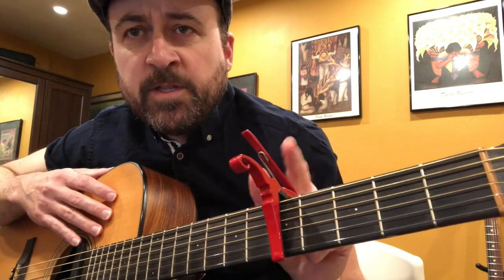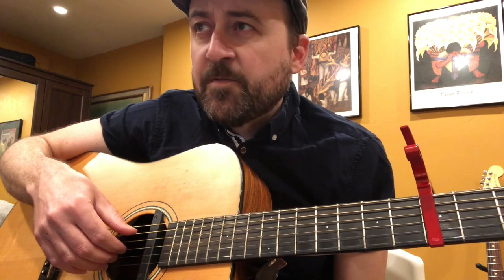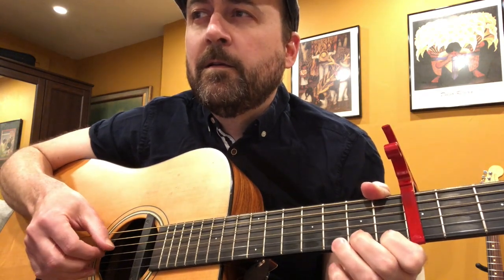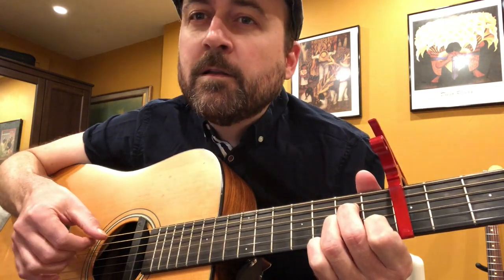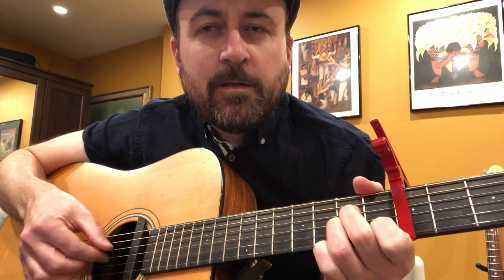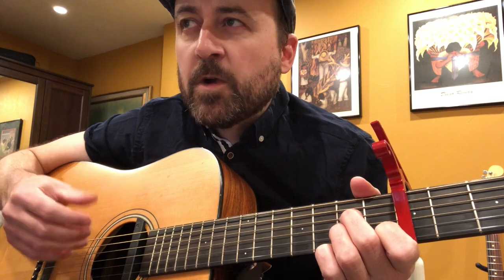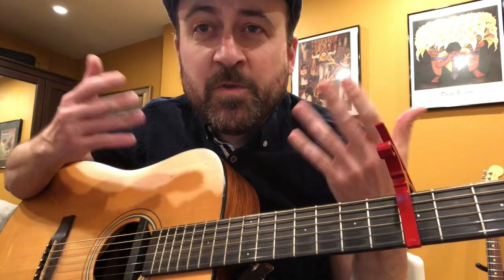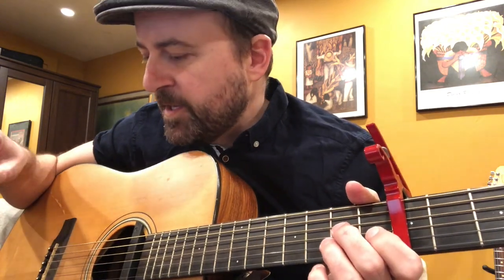Dammam/Riyadh Guitar Tutorial Three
In this episode, we learn the tune "Bella Ciao".